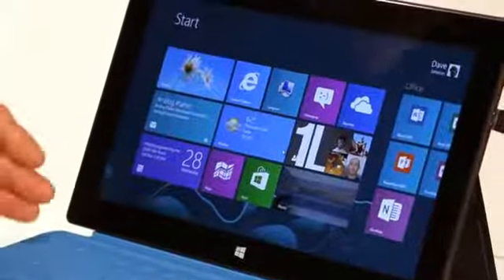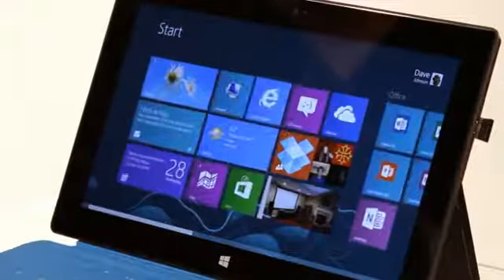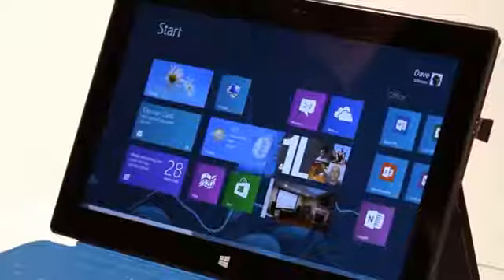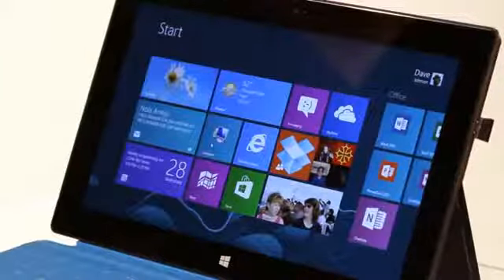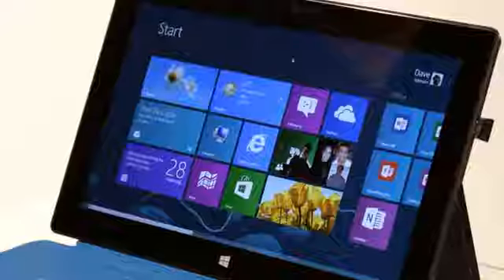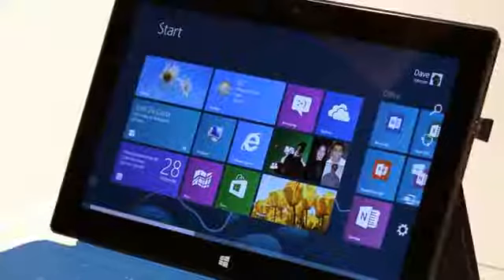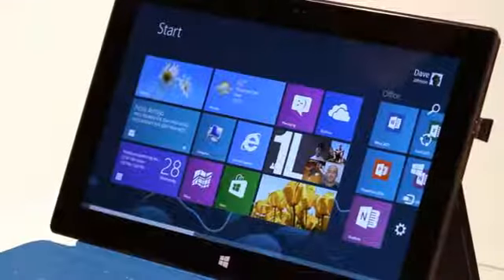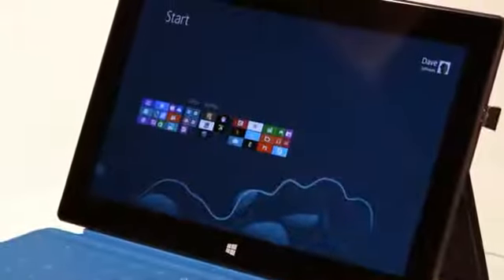How Do I Rearrange App Tiles on the Start Screen in Windows 8?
How Do I Rearrange App Tiles on the Start Screen in Windows 8?. Part of the series: Windows 8. Rearranging app tiles on the "Start" screen in Windows 8 is a great way to give your computer a cleaner, more organized appearance. Find out how to rearrange the app tiles on the "Start" screen in Windows 8 with help from your friends at eHow Tech in this free video clip.